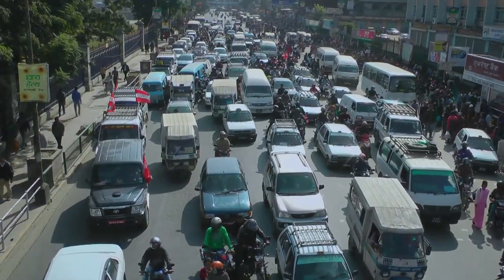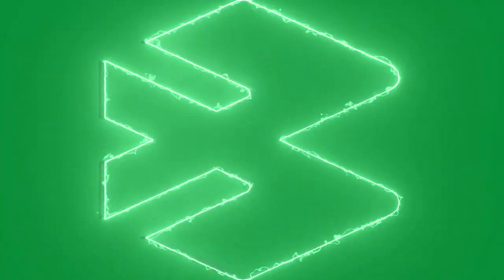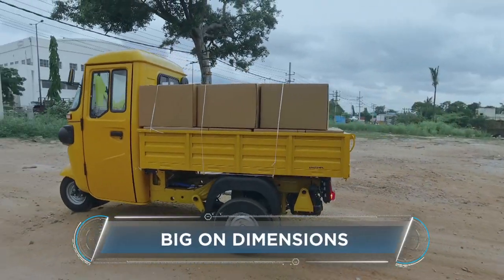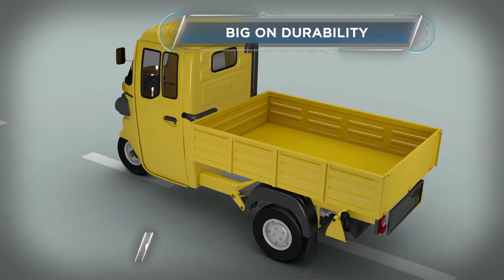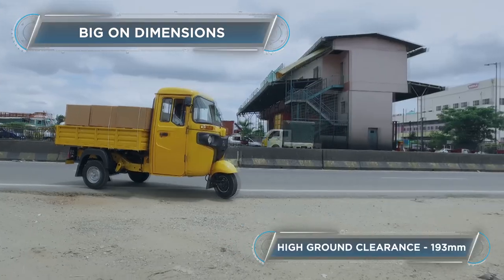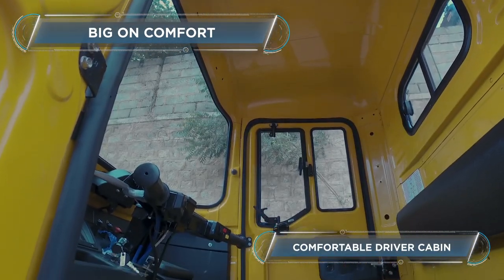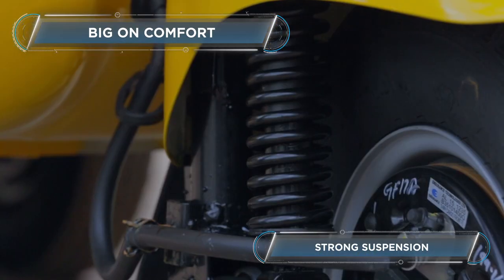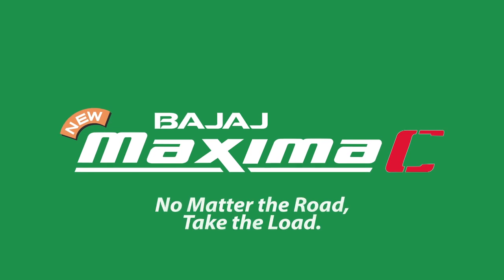Bajaj Maxima C Film